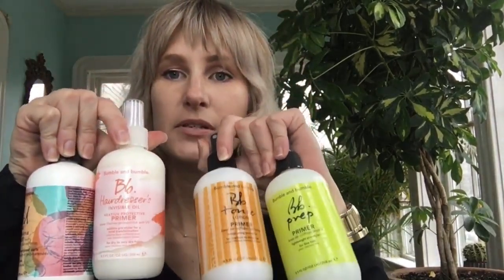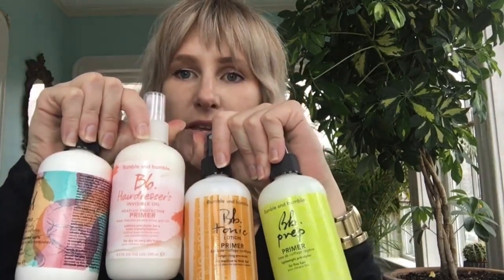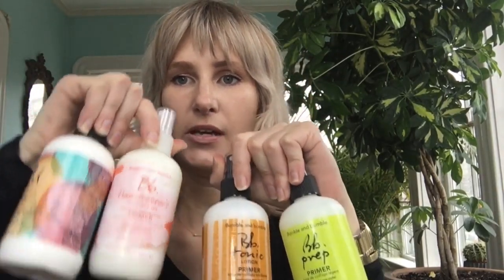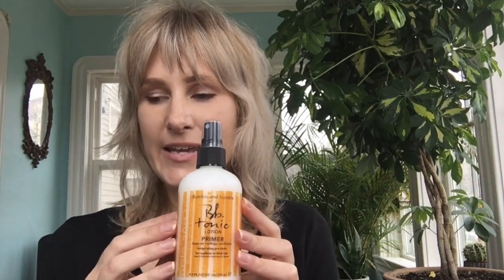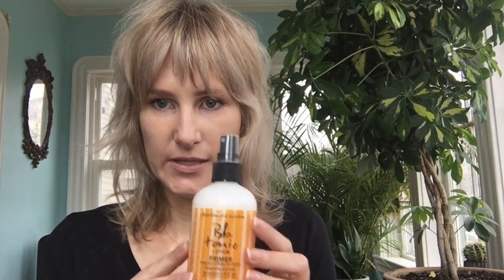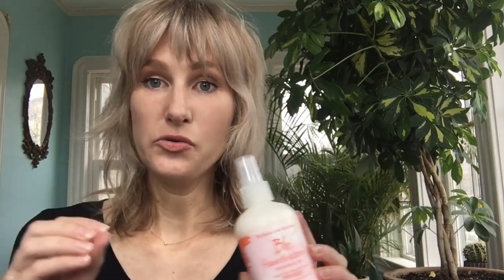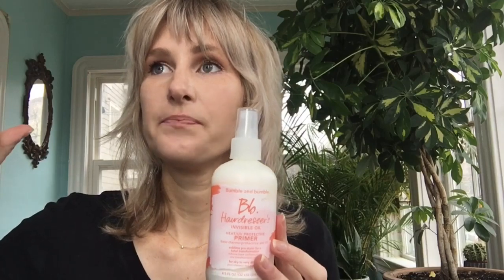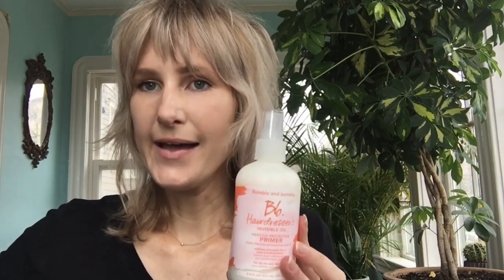Product Knowledge Bumble and bumble Primers!